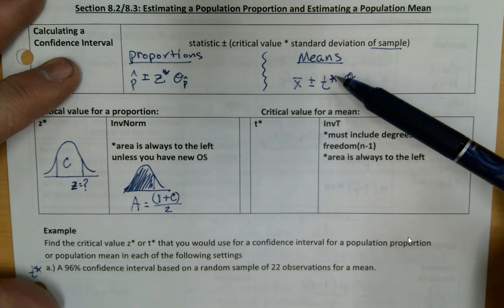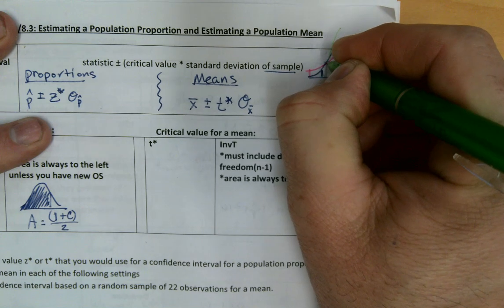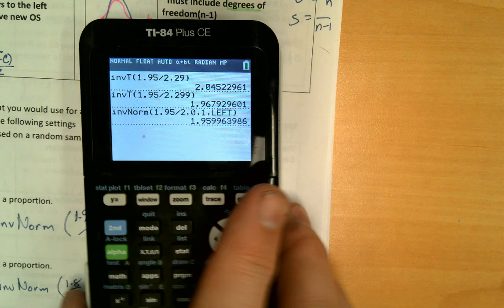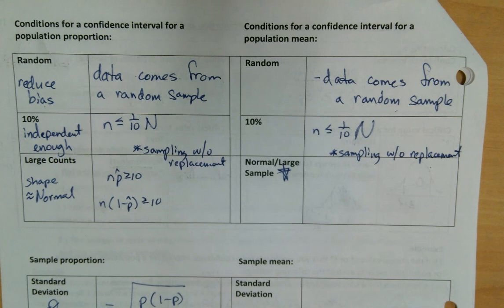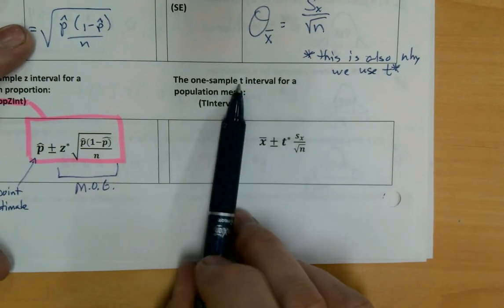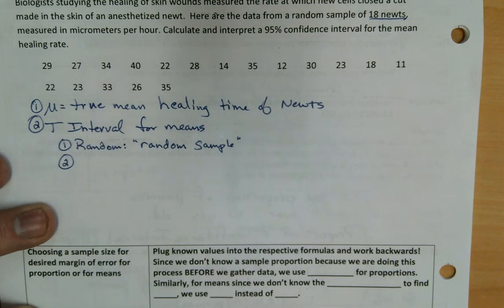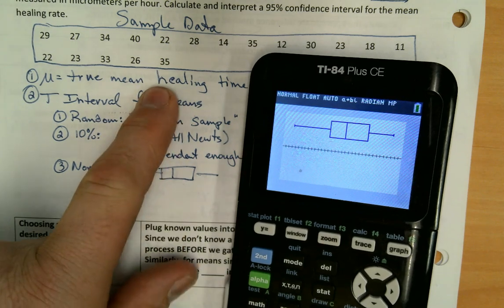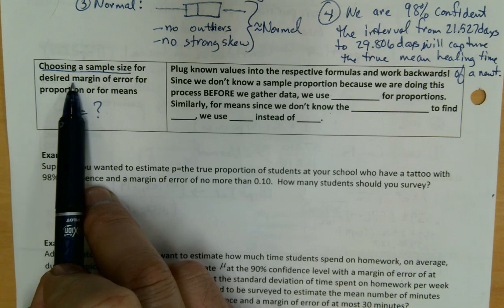8 3 Confidence Intervals for Means